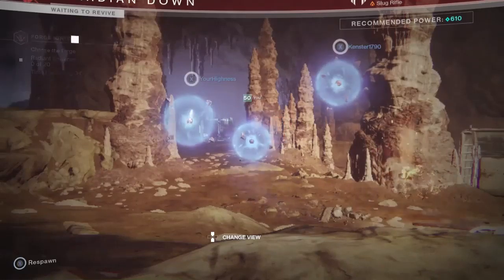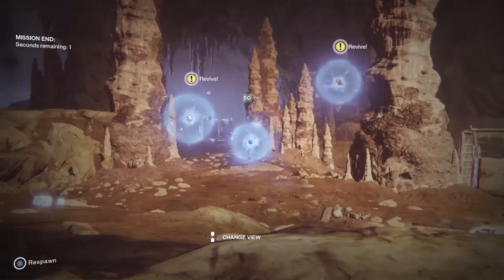Destiny 2 | NEW UNLIMITED MATERIALS GLITCH! Fast Farm Exploit, Easy Tribute Hall Cheese Method!